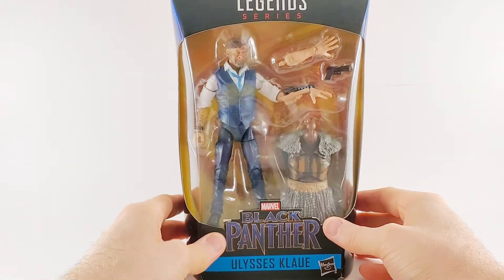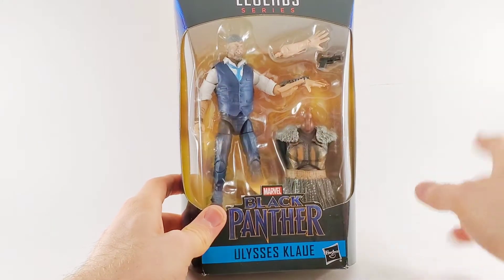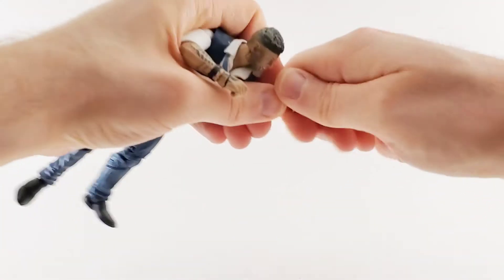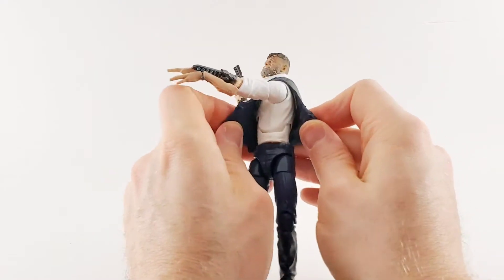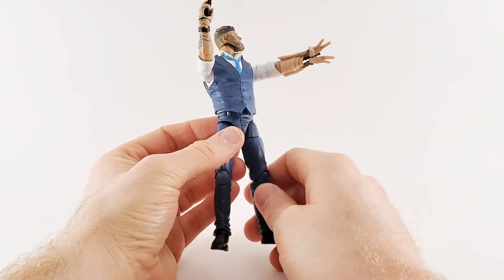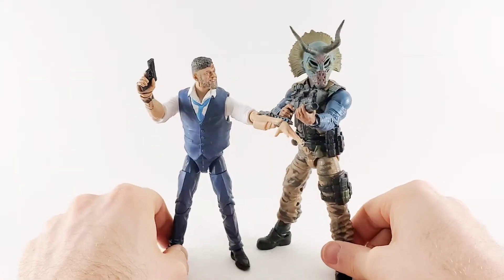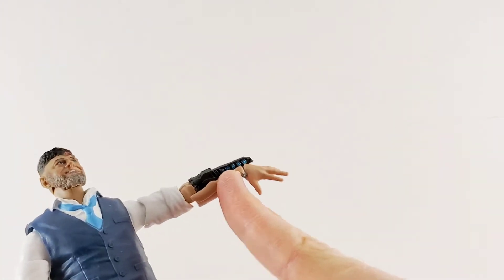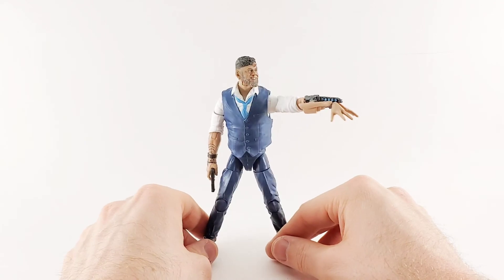Marvel Legends Ulysses Klaue Black Panther Action Figure Review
There are so many characters that I see in the MCU and I think.. "They made THAT character grounded in reality?!"

Hey there, Glenn with The Toy Temple! I do video reviews of toys, conventions, anything!

I'm an easy going guy who likes LEGO, Marvel Legends, DC, Funko Pops, Star Wars, and anything else adult collector related!

This channel is not for kids so please monitor what they watch.